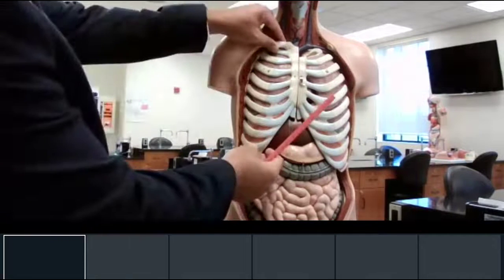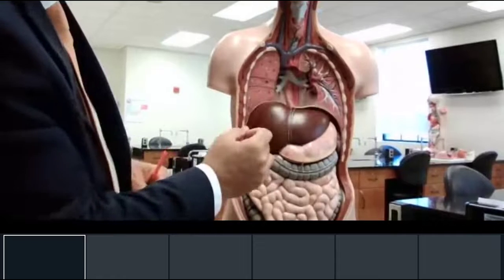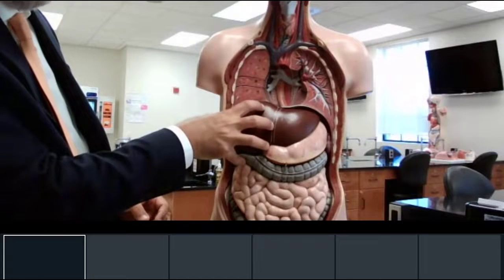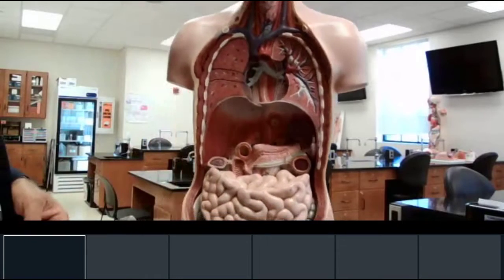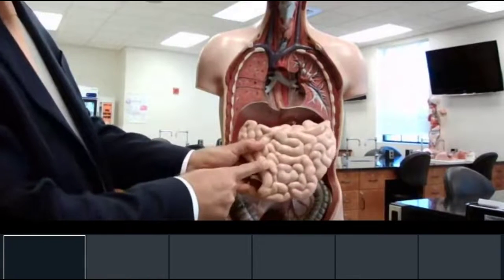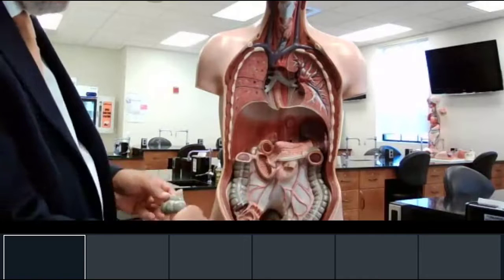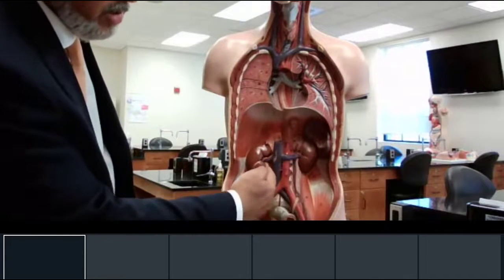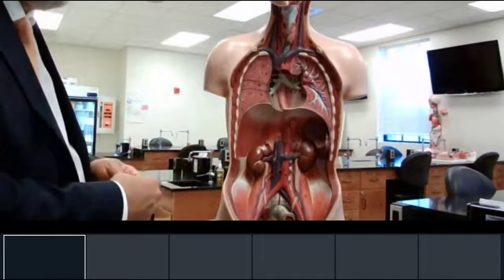Ventral body cavities, mediastinum, and retroperitoneal organs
A demonstration of how I teach. The video is not edited, and in that regard, I would like you to know that around minute 10:40 I repeated jejunum twice. I should have said duodenum first. The small intestine is composed of three parts: duodenum (which measures 25 cm), jejunum, and ileum.